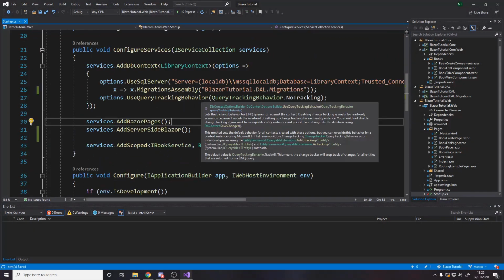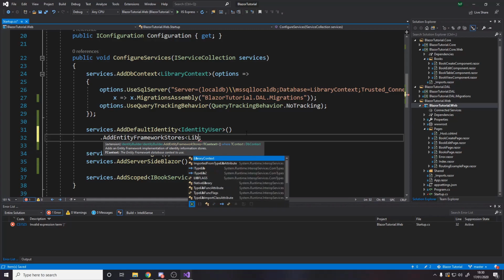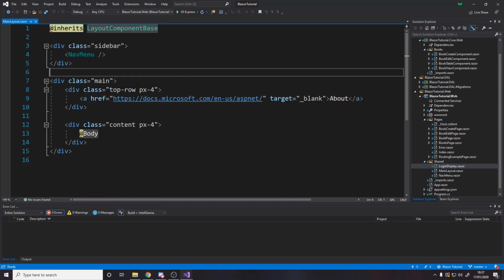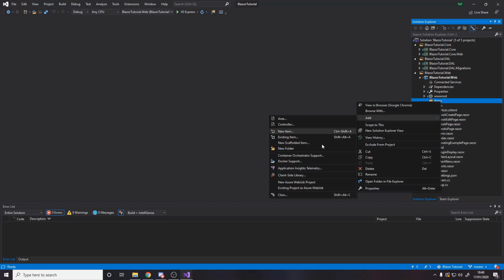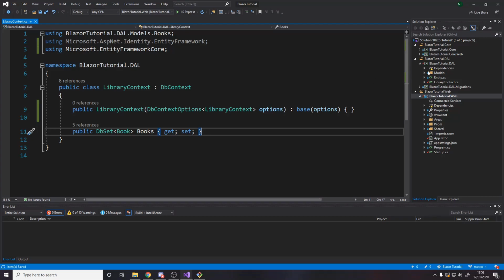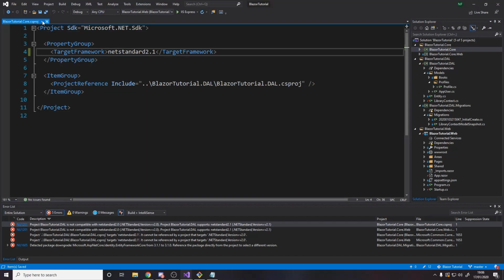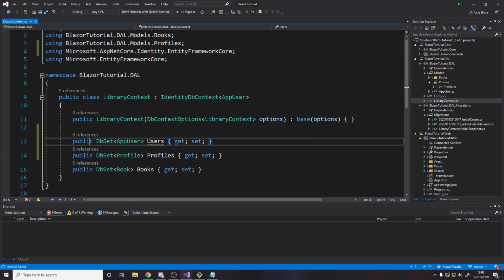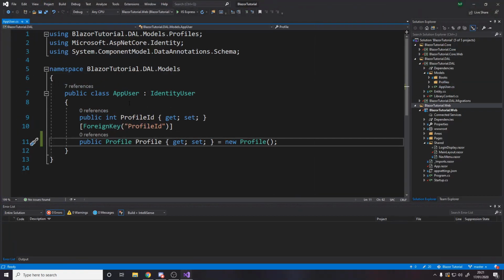How To Make A Website Using Blazor - Authorisation - Part 9